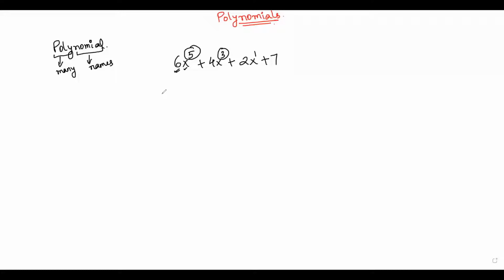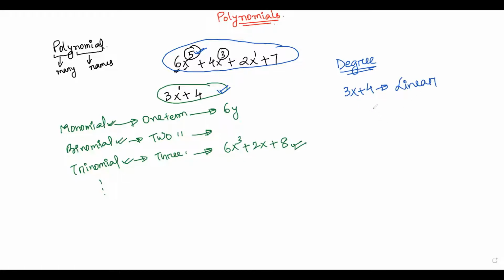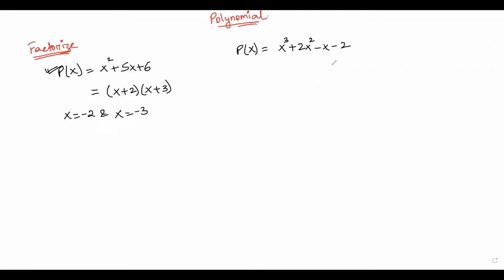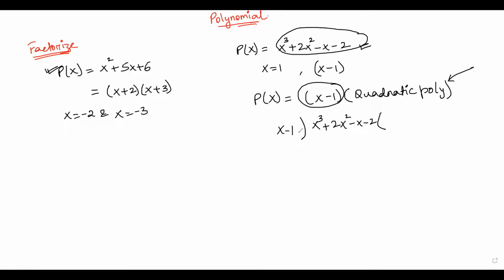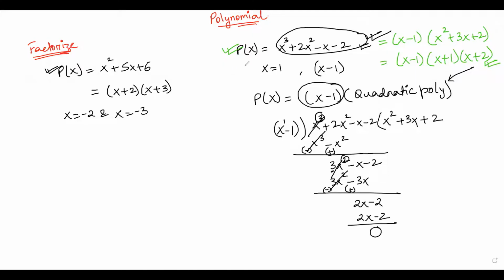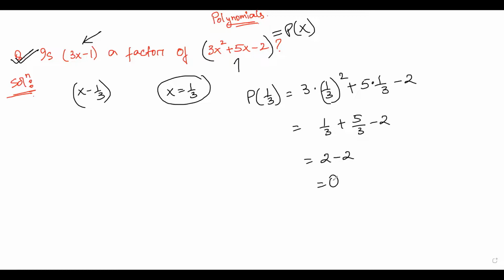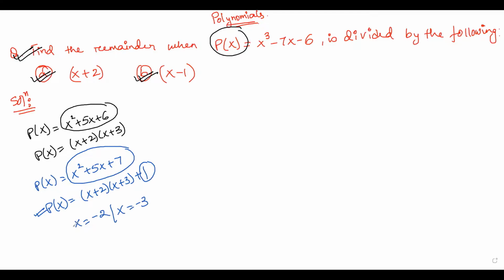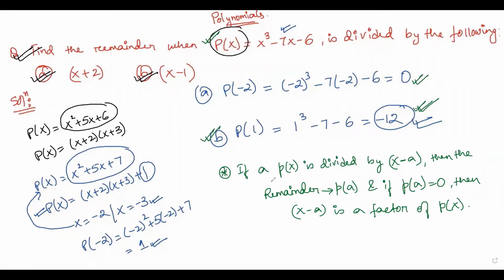Polynomials |Factorization of higher degree Polynomial |Factors | Remainder Theorem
In this video, I have explained what is a polynomial(monomial, binomial, trinomial etc. ), Degree of a polynomial, factors, how to factorize higher degree polynomials, Remainder theorem etc.

NOTE: Poly is a greek word which means many but nomen (nomial) is a Latin word which means name (correction at 01:00)